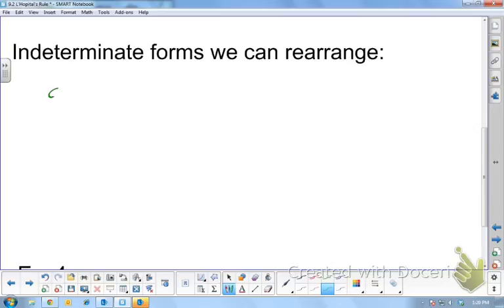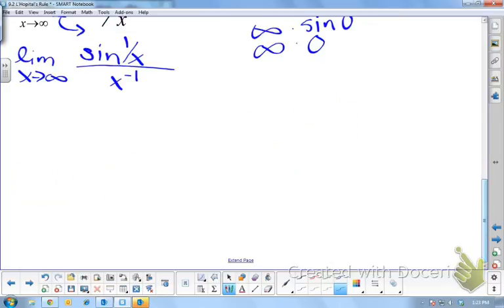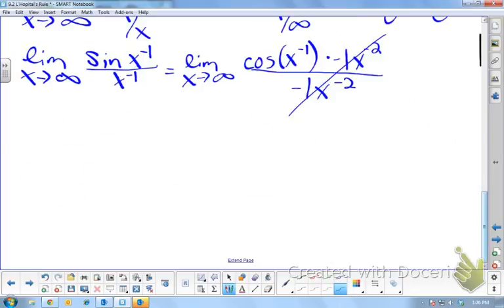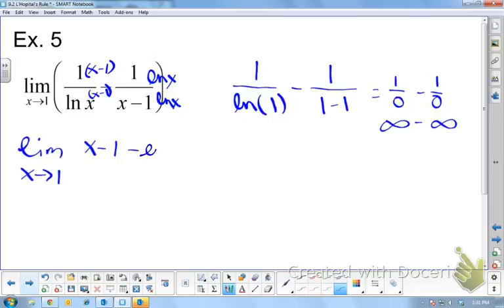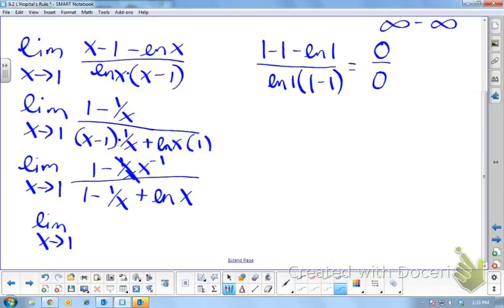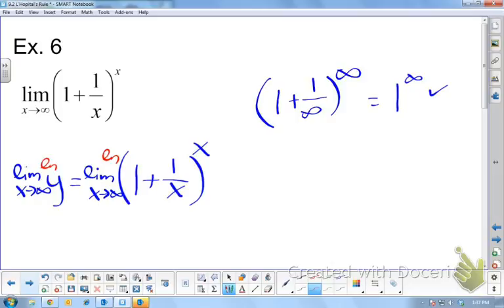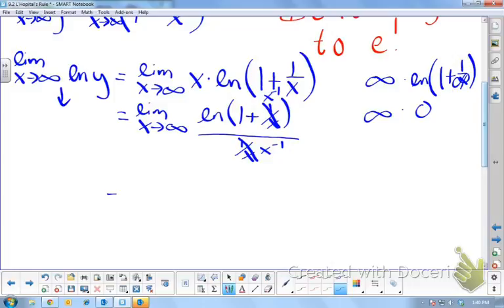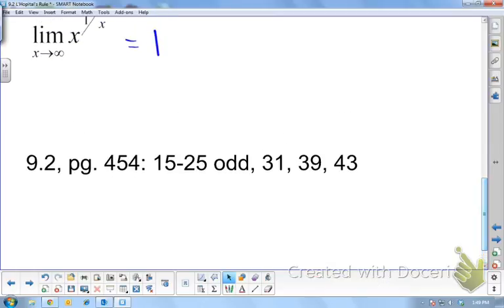9.2 L'Hopital's Rule Day 2